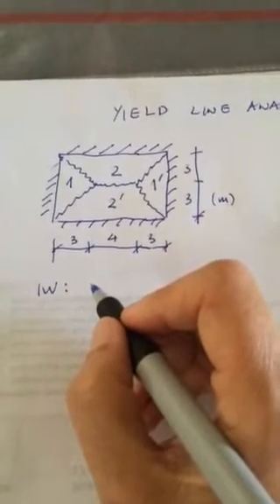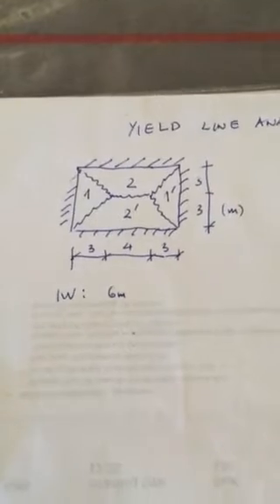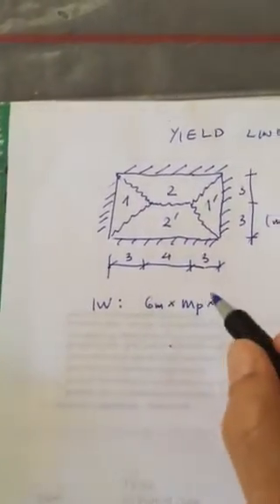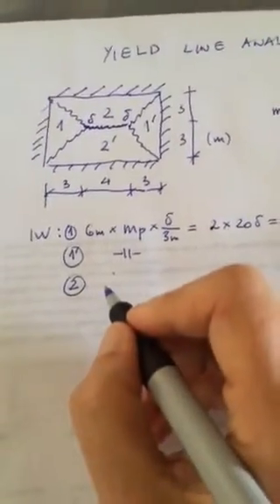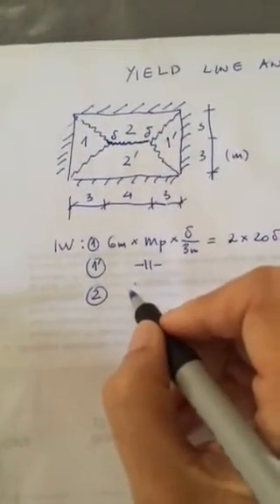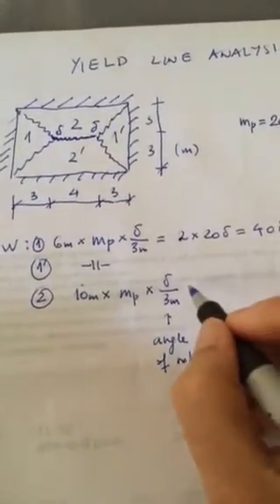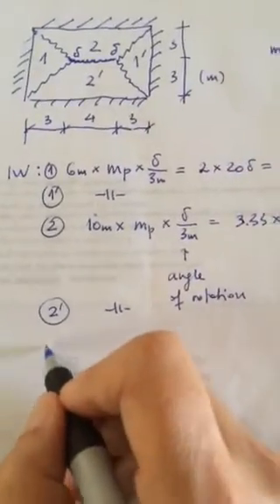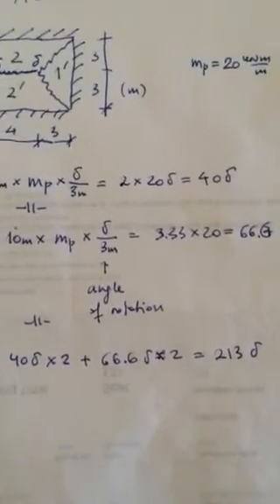Internal work in yield line analysis